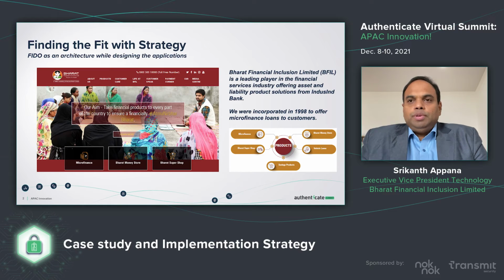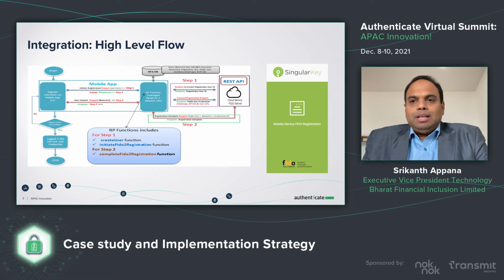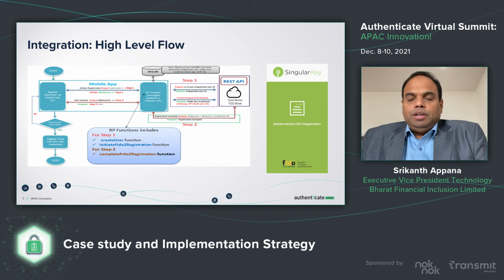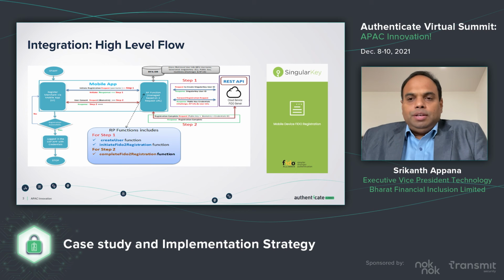Video: APAC 2021: Case Study and Implementation Strategy